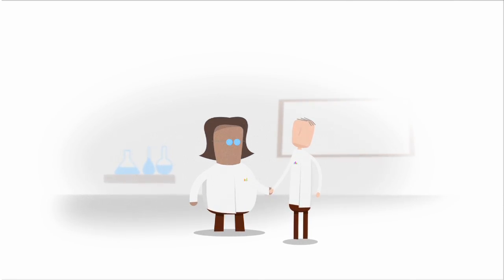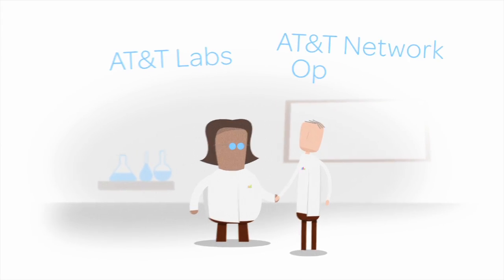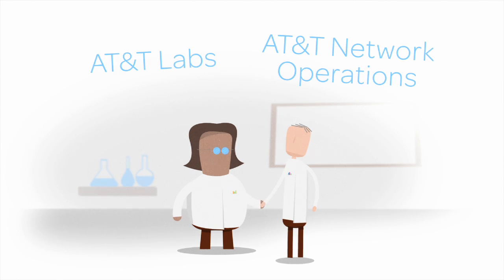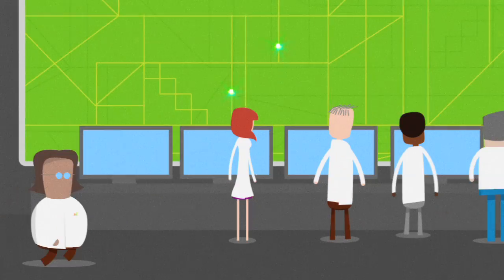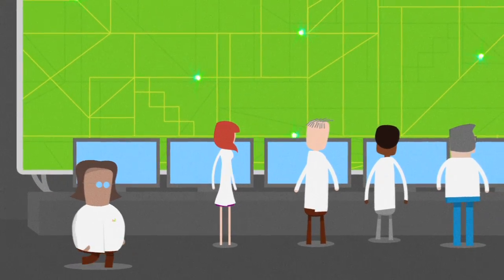Improving Your Network Service Experience | AT&T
How does AT&T bring you the most reliable 4G LTE Network? Learn about how our network team at AT&T Labs works to make your wireless network experience even better.